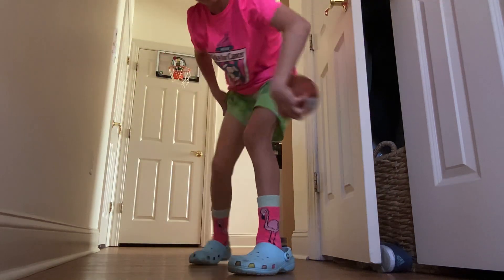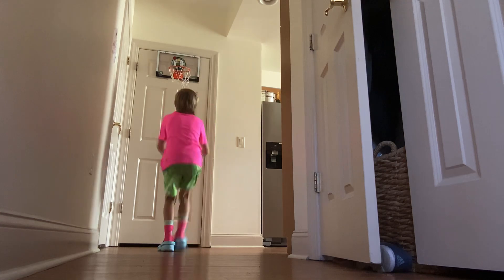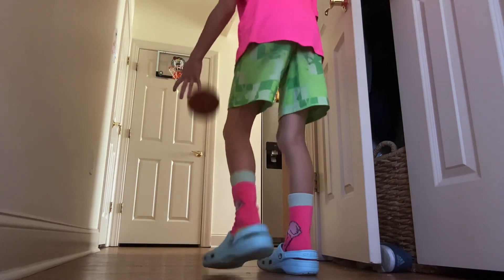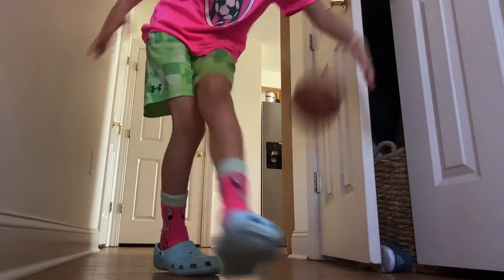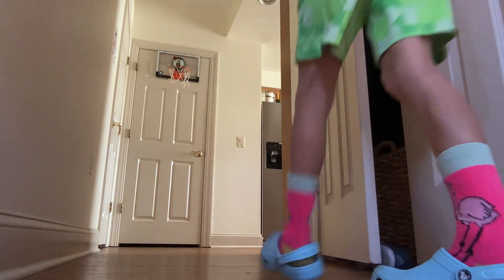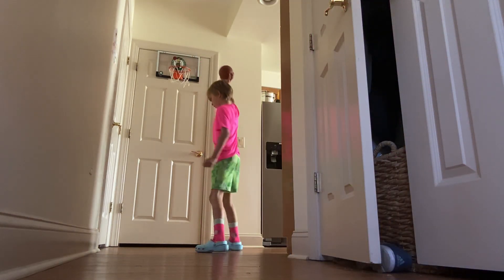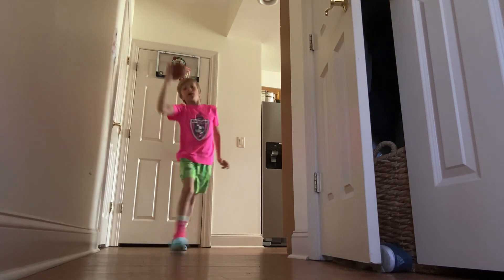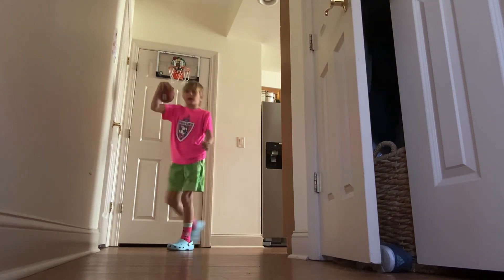Dunks from level 1 to 5!